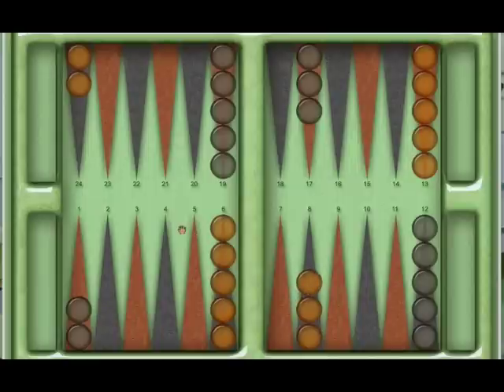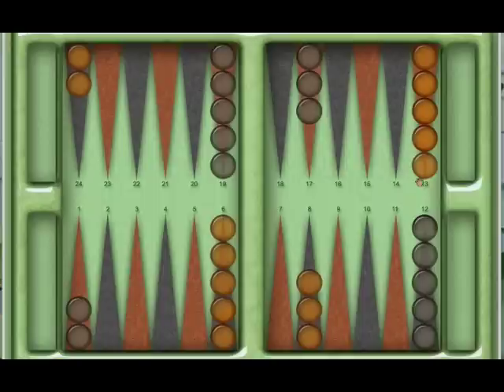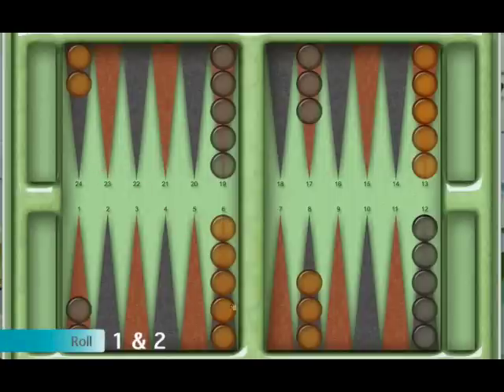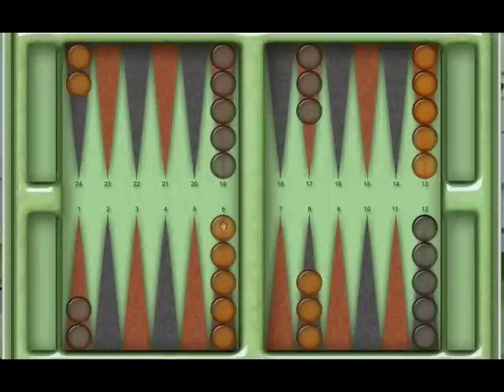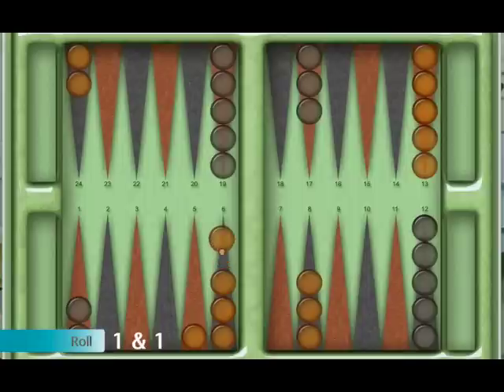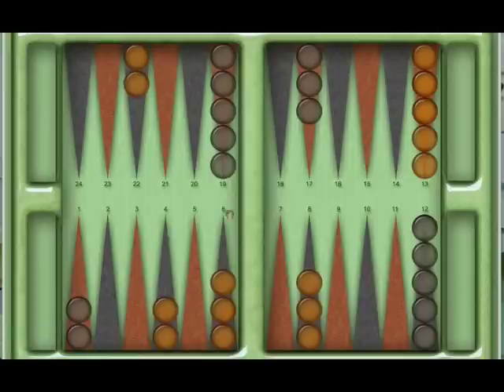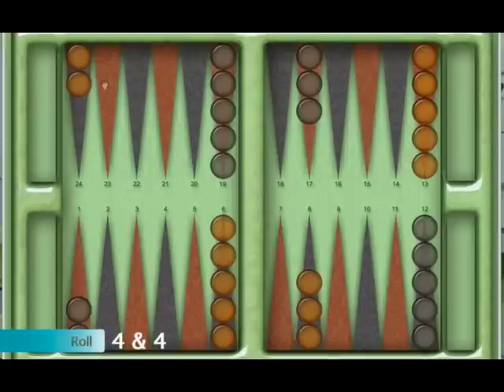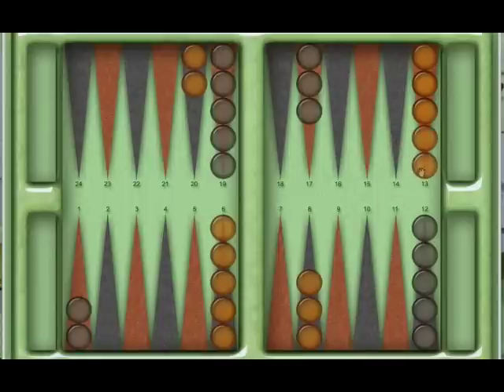Best Opening Moves In Backgammon - How To Play BACKGAMMON! Best Opening Moves!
This is a super simple explanation of How to Play Backgammon.  I have been playing the Game for over 30 years, and taught tons of kids, and beginners the basics of the game, all the way up to complex strategies.

In this Video, I go over the Best Opening Moves!

My Favorite Backgammon boards - and how to buy them!
11 inch travel size
Leather set
Wood board set
Premium 17 inch set
App - backgammon app

Please Ask Questions or send me a comment. This is a multi-part series that will show you exactly how to play this great game step by step.

including Candy Crush Saga, and How to Solve a Rubik's Cube!

Here is a description of the game from wikipedia

Backgammon is one of the oldest board games for two players. The playing pieces are moved according to the roll of dice, and a player wins by removing all of his pieces from the board before his opponent. Backgammon is a member of the tables family, one of the oldest classes of board games in the world.

Although luck is one of the determining factors in the outcome, strategy plays a more important role in the long run.[1] With each roll of the dice, players must choose from numerous options for moving their checkers and anticipate possible counter-moves by the opponent. In variants that originate from early 20th century New York, players may raise the stakes during the game. There is an established repertoire of common tactics and occurrences.

Like chess, backgammon has been studied with great interest by computer scientists. Owing to this research, backgammon software has been developed capable of beating world-class human players. .